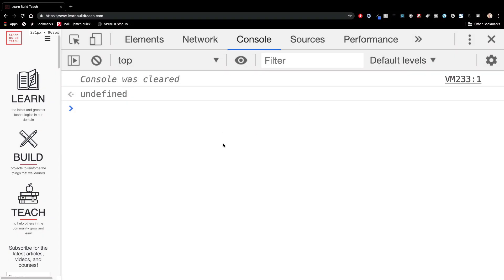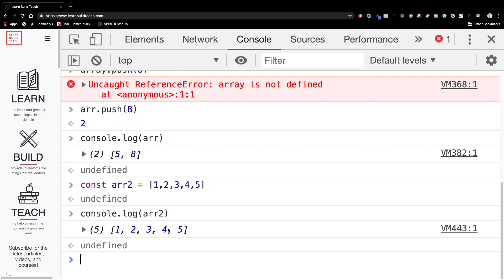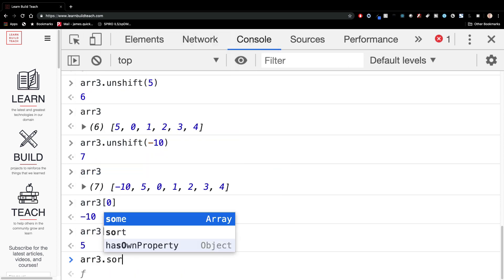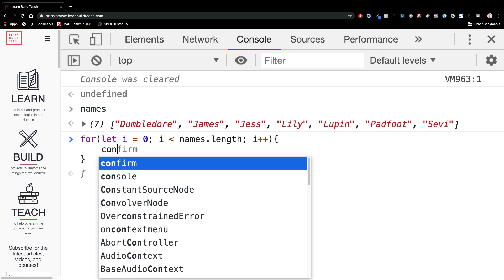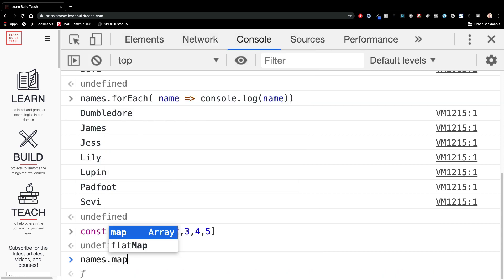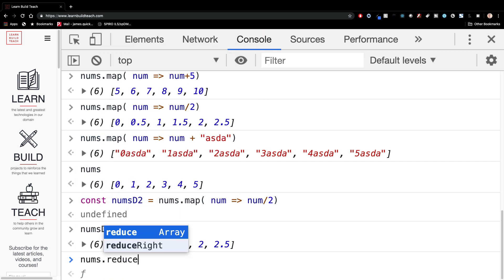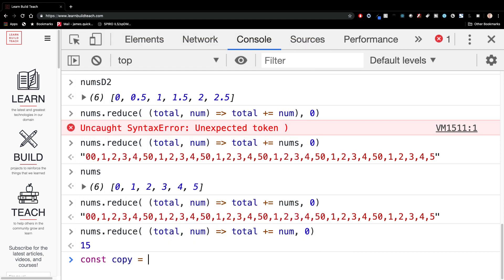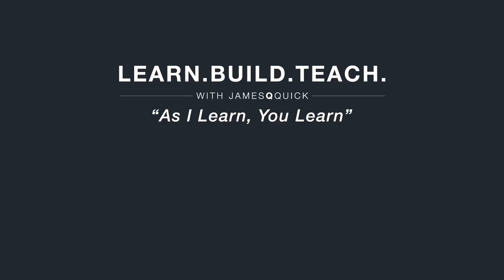JavaScript Arrays Tutorial - Getting Started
Arrays are one of the most common data types in any language. In this video, we will explore working with arrays in JavaScript. We will cover...

- array creation
- array updating
- sorting an array
- making copies of an array
- using the map and reduce functions